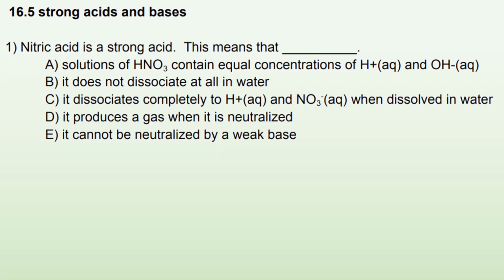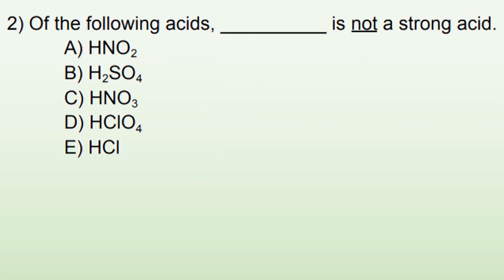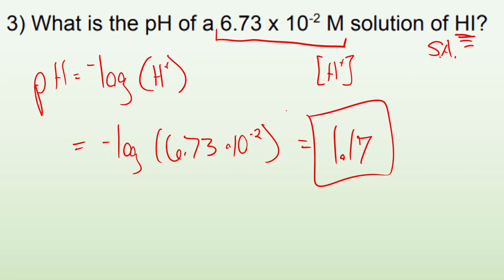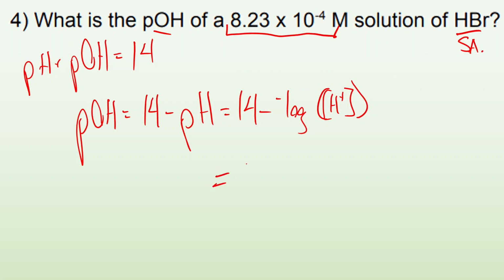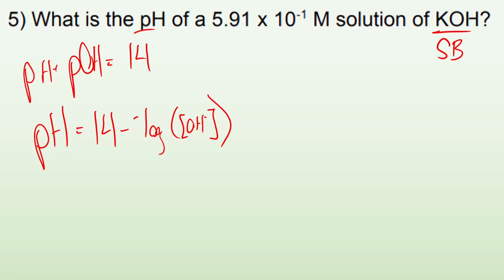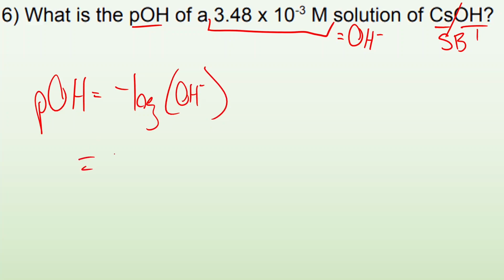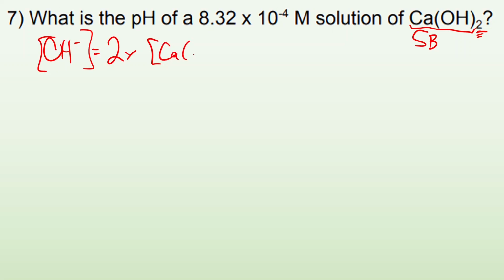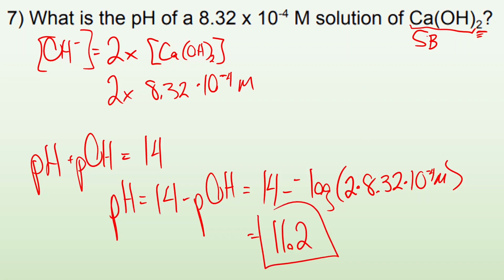16.5 Practice Problems: Strong Acids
16.5 strong acids and bases
Objectives:
Explain what makes a ‘strong’ acid/base ‘strong.
Identify the common strong acids and bases
determine the pH of solutions based on the strong acid/base concentration